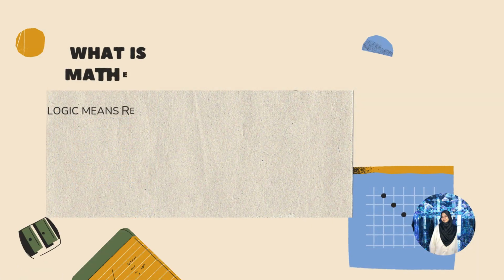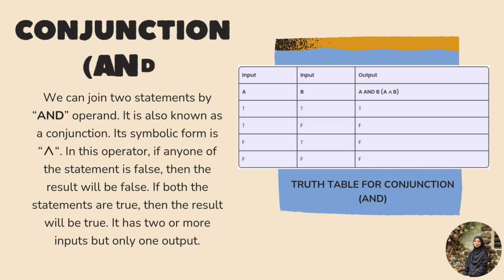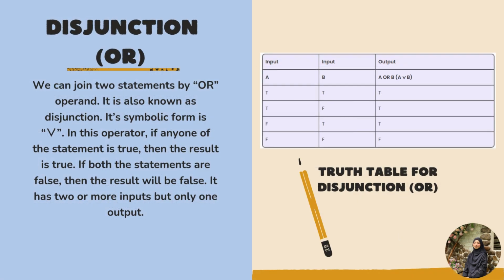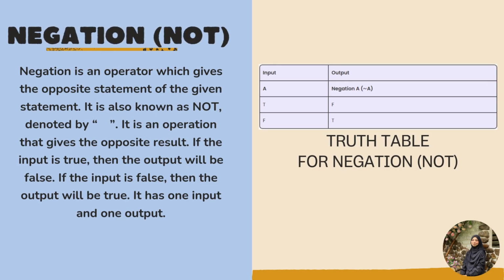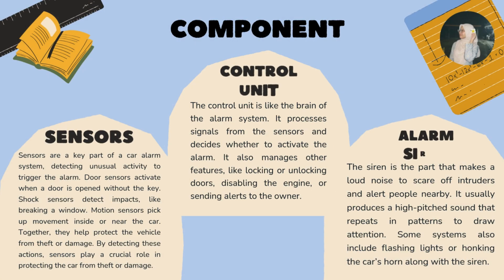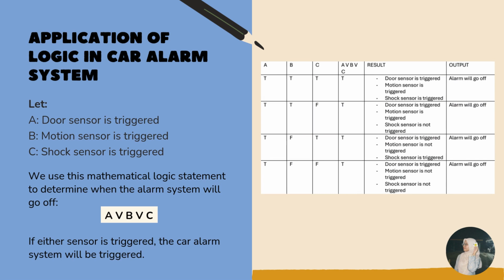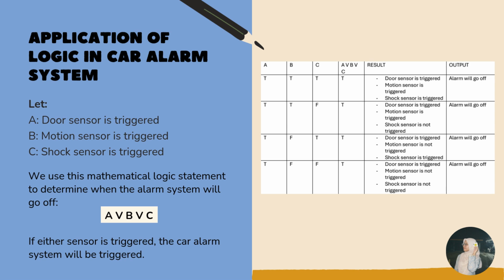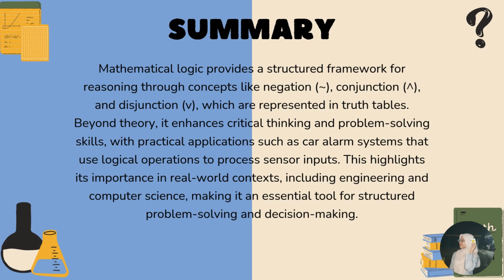GROUP6_D1CDCS1103D | CAR ALARM